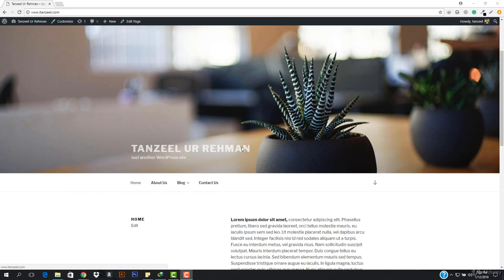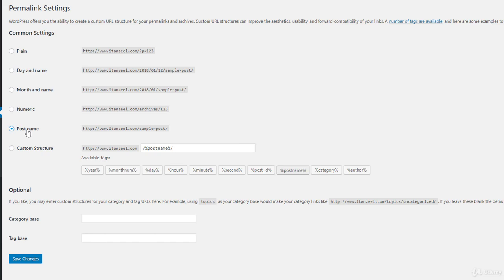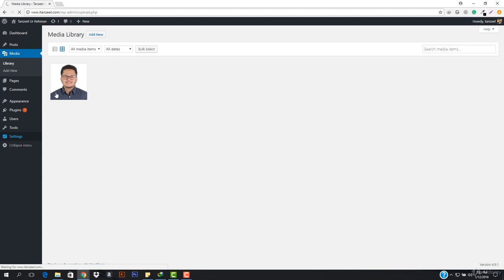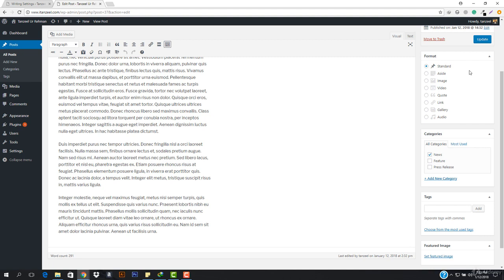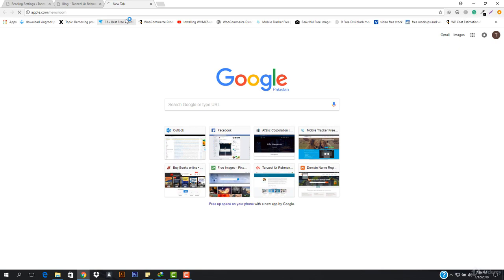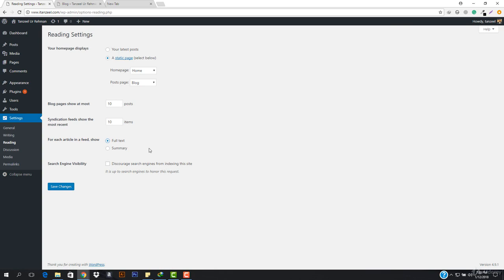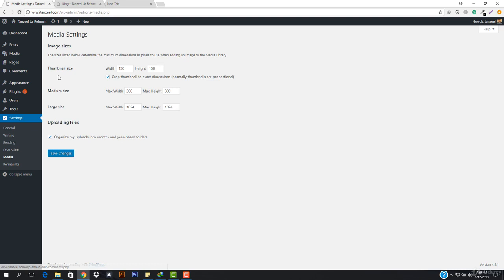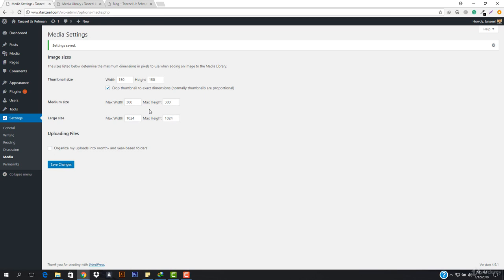Ch 1- Lecture 8- How to work with Settings and Permalinks in wordpress?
In this video, i'll tell you How to work with Settings and Permalinks in wordpress. If you have any problem regarding wordpress Settings and Permalinks, then don't feel shy to comment your question.